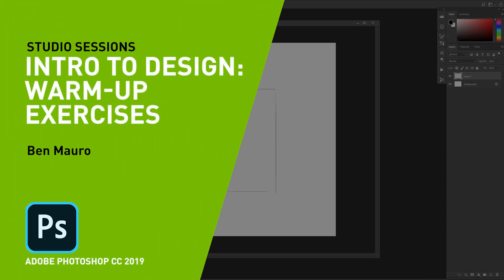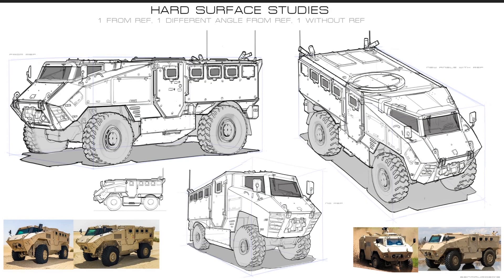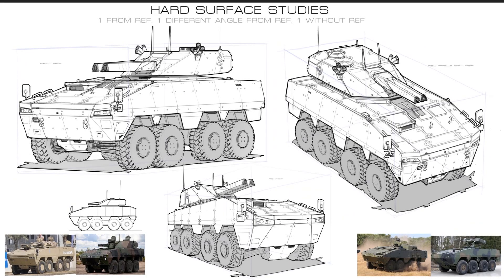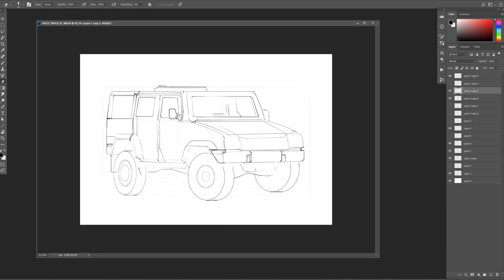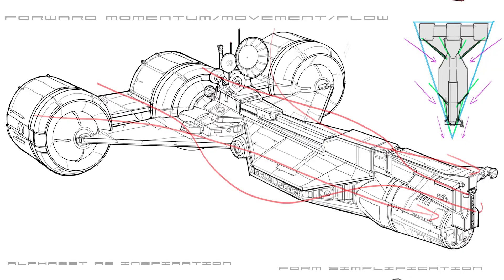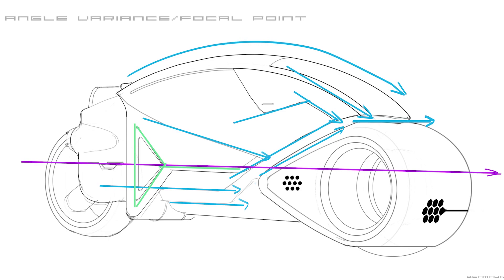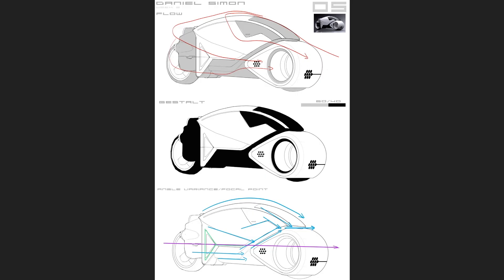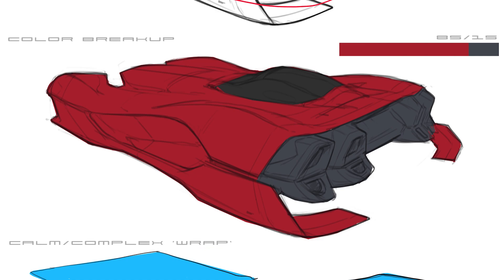Introduction to Design: Core Warm-Up & Design Exercises with Ben Mauro in Adobe Photoshop | NVIDIA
Stretch those creative muscles in Adobe Photoshop with another Studio Session hosted by senior concept designer and art director Ben Mauro. Learn core foundational warm-up exercises to inspire and ignite your creative thinking.